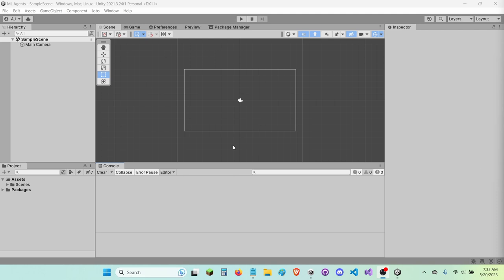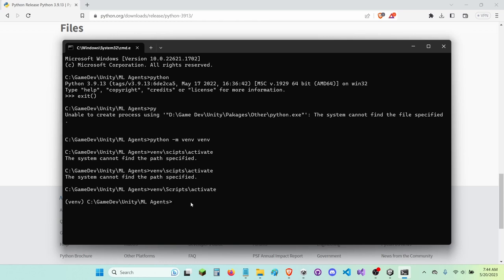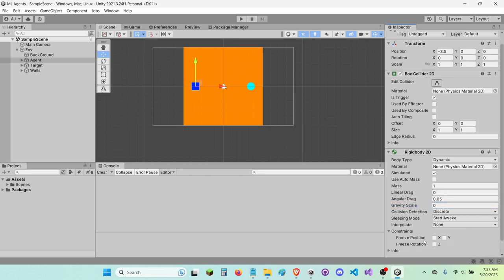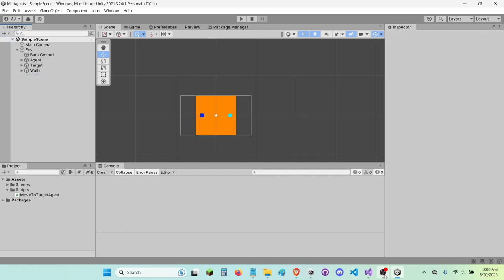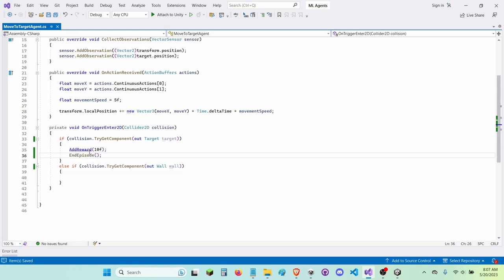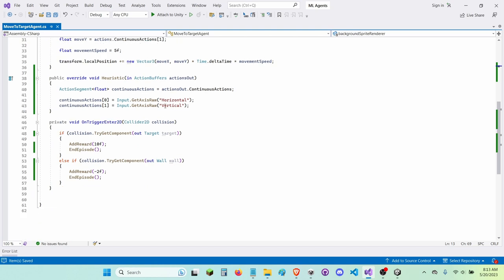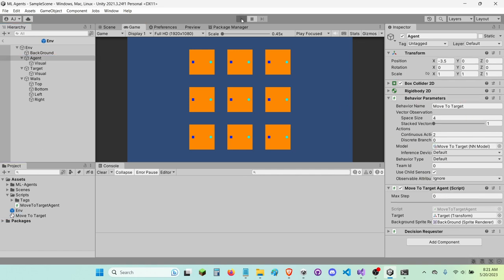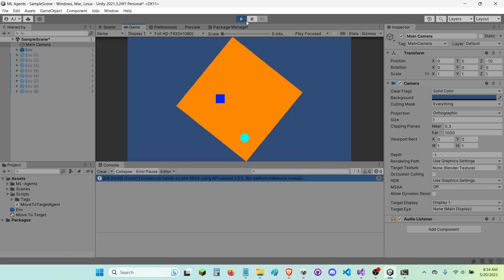How to use Unity ML Agents in 2024! ML Agents 2.0.1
Unity ML-Agents 3.0.0 is out as of 11/5/24!!! I will make an update video as soon as I can!

In this video I will teach you guys how to use Unity ML Agents from downloading python to getting the AI to work. Along the way I will show you some clean code techniques and I will show to every thing you will need to know to use ML Agents

If you need any help you can ask me on my

If you want to look at official docs here is a

If you want to support me you can buy my AI Text & voice generation asset on the unity asset store

Here is a git hub page for this project, you will have to do the ML-Agent setup in the CMD yourself.

- Time Stamps -
0:00 - Project Setup.
1:15 - Installing Python.
3:03 - Opening Command Prompt.
3:38 - Verifying Python.
4:20 - Making Virtual Environment.
5:06 - Activating Virtual Environment 1.
5:41 - Installing Pip.
6:18 - Installing ML Agents Python Package.
6:29 - Installing PyTorch.
7:03 - Upgrading ProtoBuf.
7:40 - Test if ML Agents is properly installed.
8:01 - If You Got Errors.
8:06 - Start Working in Unity.
8:09 - Why Use An Environment?
8:36 - Scene Setup.
10:12 - Walls.
11:37 - Adding Colliders.
12:22 - Creating Agent Script.
12:51 - Agent Script Setup.
13:10 - Attacking Agent Script (Behavoir Parameters).
13:56 - OnActionReceived (1).
14:33 - What are Actions (Unity Learn).
15:38 - OnActionReceived (2).
16:43 - Transfrom.localPosition?
17:54 - What Are Observations?
19:04 - CollectObservations (1).
19:24 - SerializedField?
20:14 - CollectObservations (2).
20:30 - Rewords (1).
21:41 - Better Way To Check Collision.
23:34 - Rewords (2).
23:46 - What is an Episode?
24:07 - OnEpisodeBegin.
24:59 - Getting Random Position.
26:09 - Decision Requester.
26:39 - Heuristic (1).
27:04 - What is Heuristic?
27:17 - Heuristic (1).
28:22 - Heuristic Test 1.
28:33 - I Messed up 1.
28:45 -  Heuristic Test 2.
29:11 - Adding Better Visual
29:59 - Heuristic Test 3.
30:19 - Activating Virtual Environment 2.
30:41 - MLAgents-Learn.
31:24 - Training Agent 1.
31:34 - Stopping Training.
31:50 - Module onnx is not installed!
32:24 - Multiple Environment.
33:21 - Training Agent 2 (1).
33:38 - I made a mistake.
34:04 - Training Agent 2 (2).
34:23 - Trying to Confuse the Agent 1.
34:56 - Getting Results Form Training .
35:33 - Using the Brian.
36:05 - Trying to Confuse the Agent 2.
36:27 - How to Better Train AI.
37:27 - Why Not to use Local Rotation Here.
37:55 - Training Agent 3 (1).
38:50 - How To Use the Same Run Id.
39:06 - Training Agent 3 (2).
39:28 - How To See How Good The AI Did.
40:33 - Finial Result (Unity Editor).
41:36 - Outro.
42:00 - Finial Result (Full Screen).